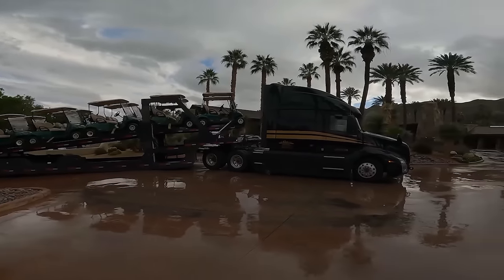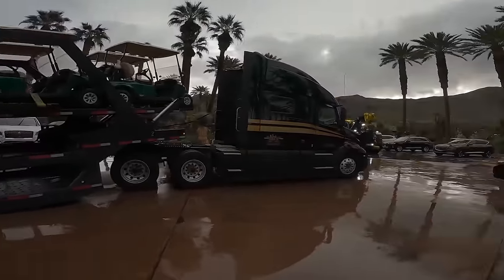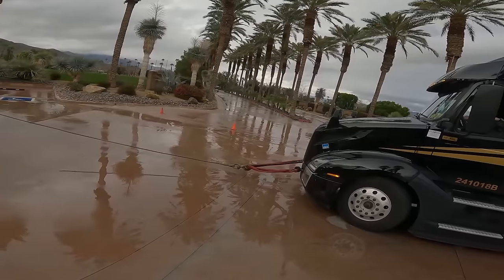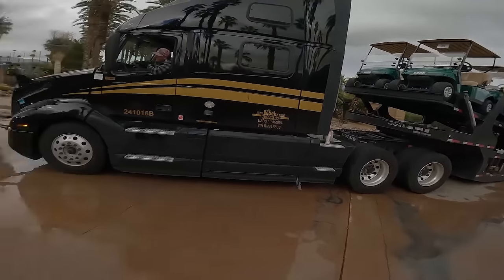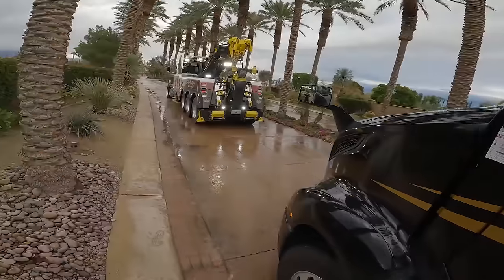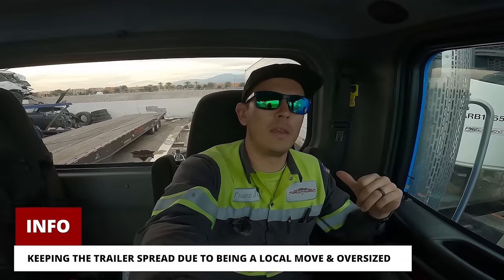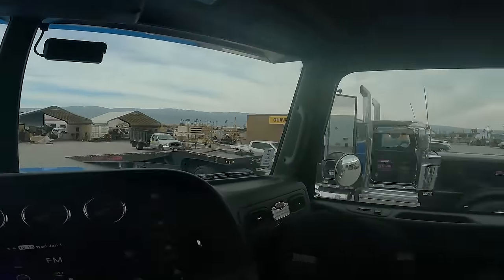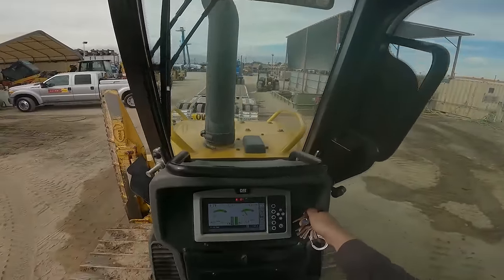Car Hauler High Centered At High Dollar Country Club!